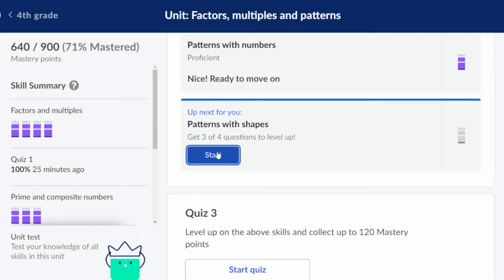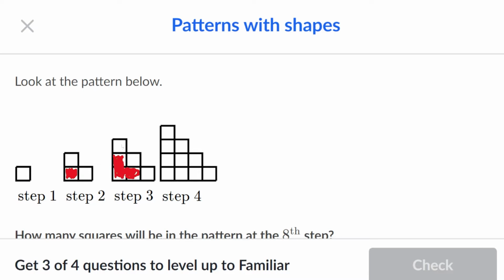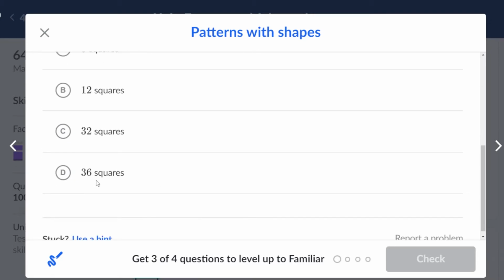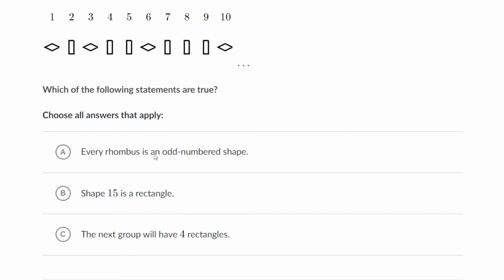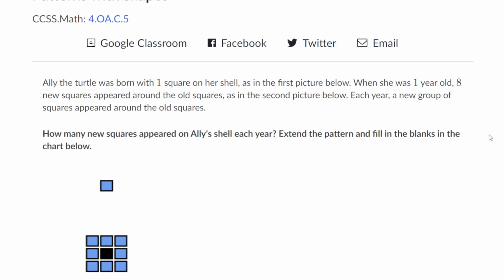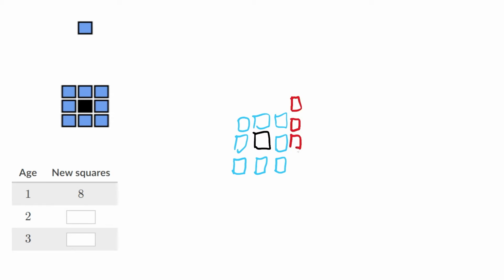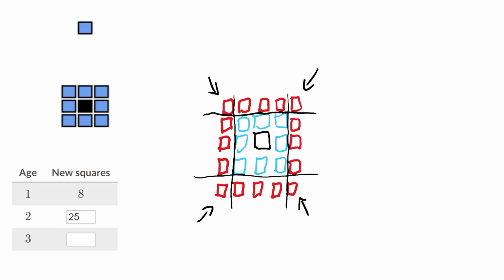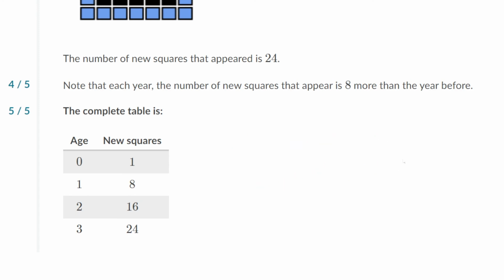Grade 4: Patterns With Shapes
Shape patterns are a somewhat new tool in the toolbox of math educators, and they can go in many complex and fascinating directions! I recommend using them at literally any level.

That said, I struggle with these from time to time! I didn't do these sorts of activities when I was growing up, so please be patient with me and with yourself!